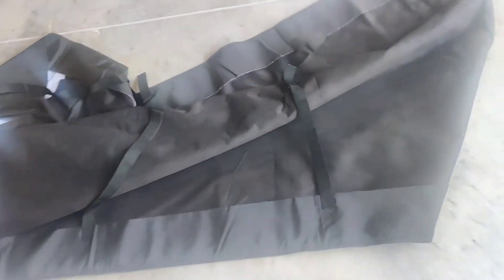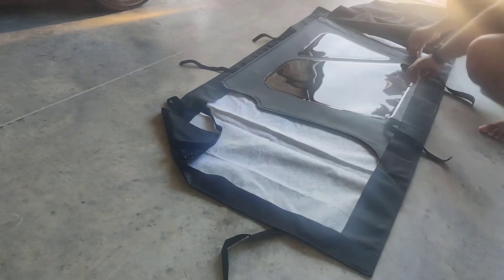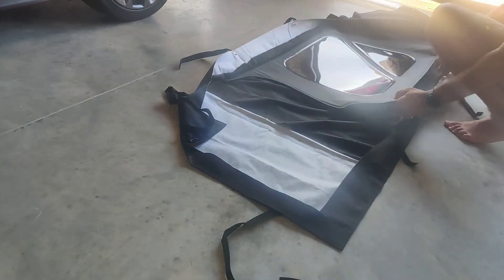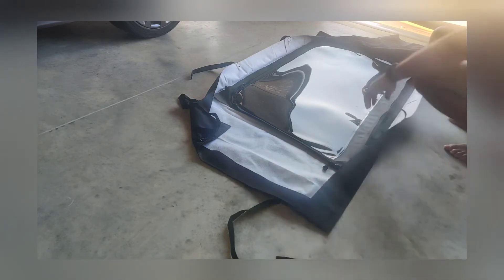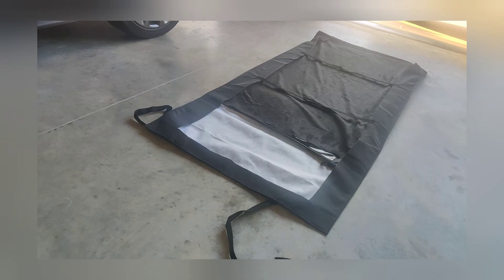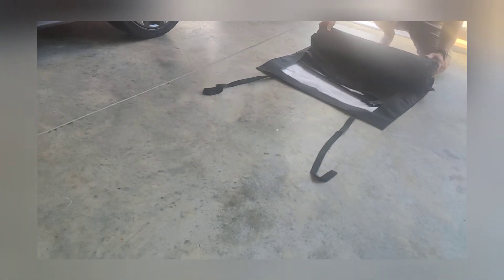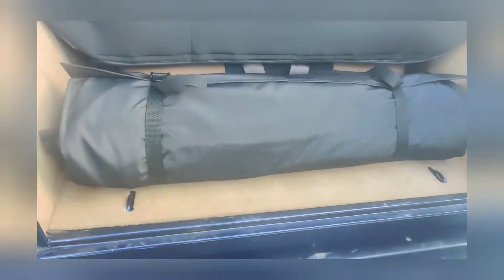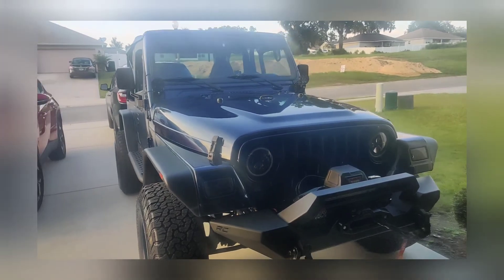Jeep Window Storage, NOT Bestop, but better and cheaper!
I purchased this window storage for my TJ a while back but haven't used it until now.

Bestop wanted $135 which I was not going to pay and I found a very similar product for $65.